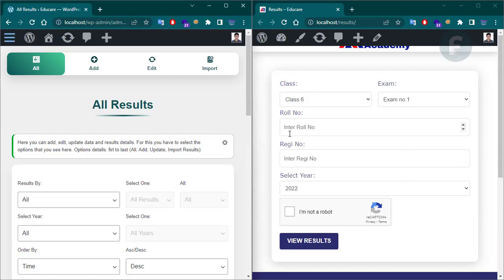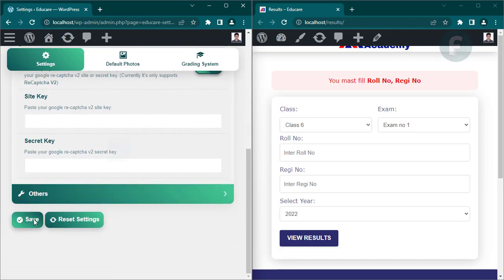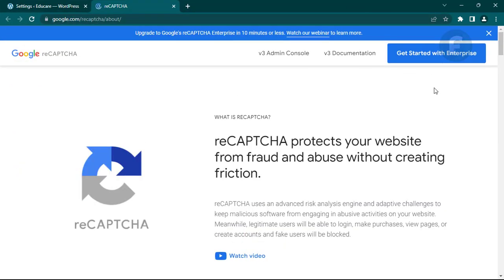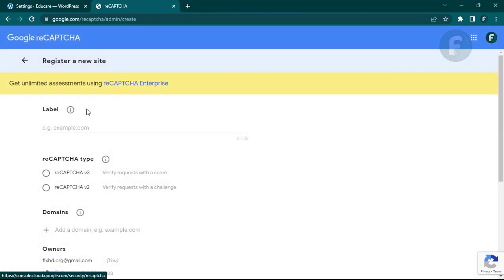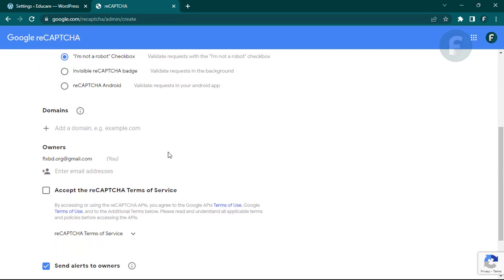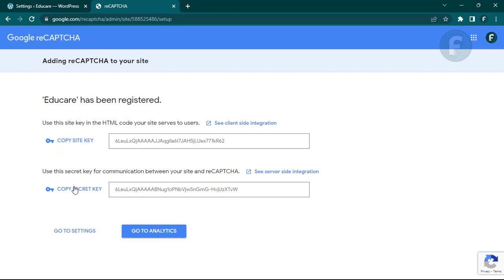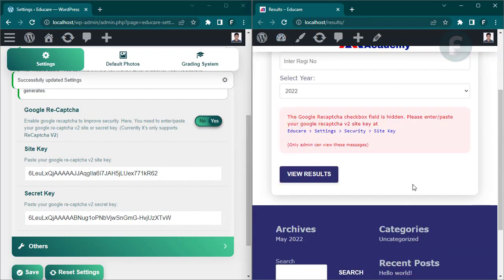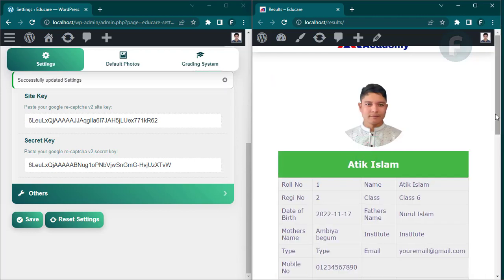How To Enable Google reCAPTCHA In Educare Front End Search Forms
Enable Google reCAPTCHA in Educare Plugin | WordPress Tutorial

In this tutorial, discover the step-by-step process to enable Google reCAPTCHA within the Educare – Students & Result Management System WordPress plugin. Safeguard your website with added security measures.